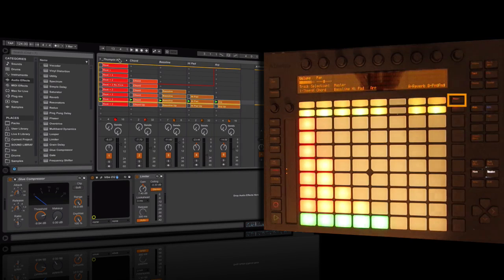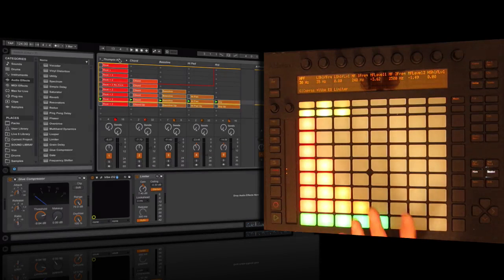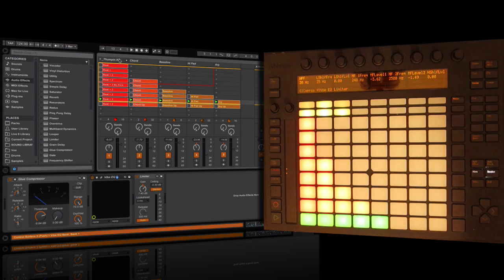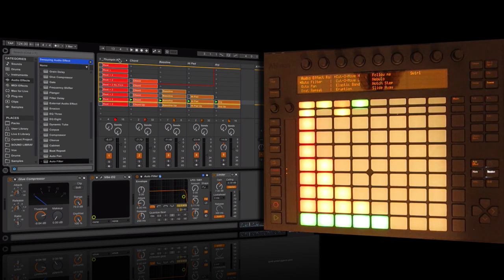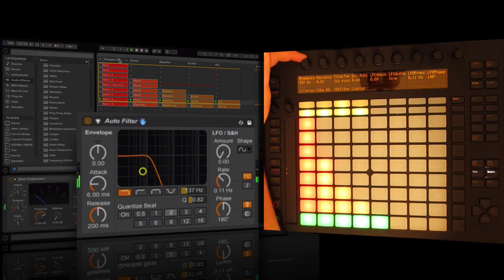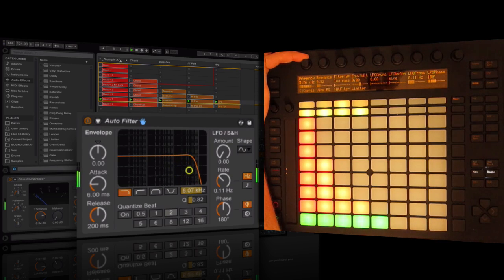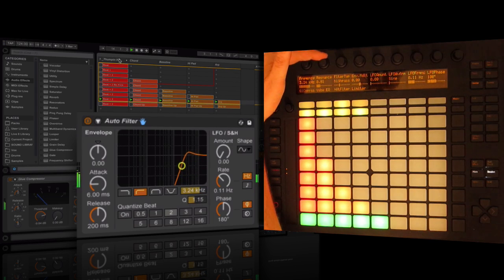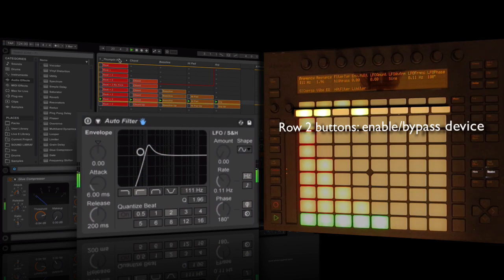Ableton Push Basics - Adding Effects Device to Master